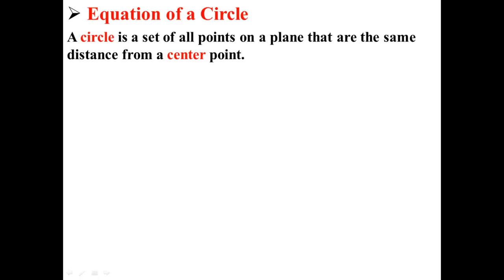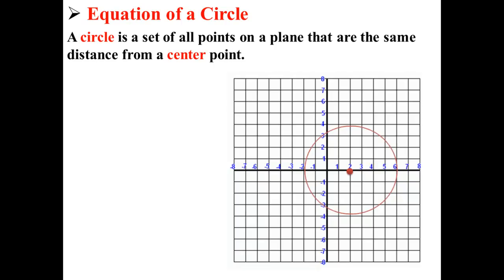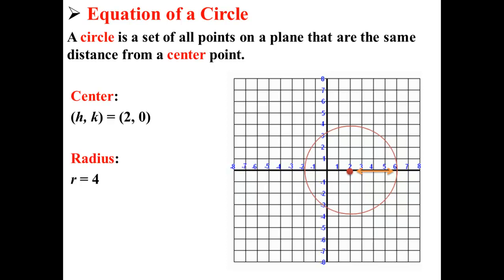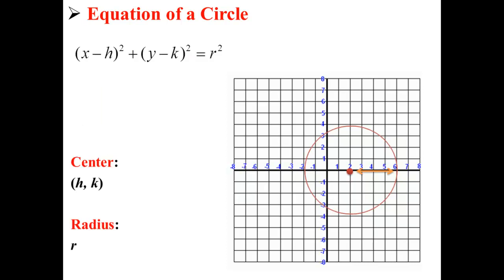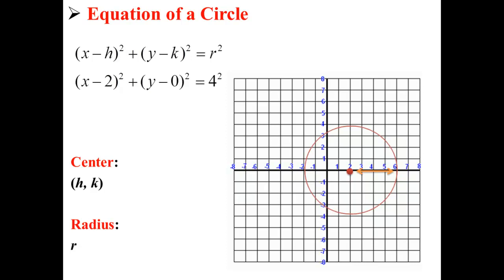Equation of a Circle